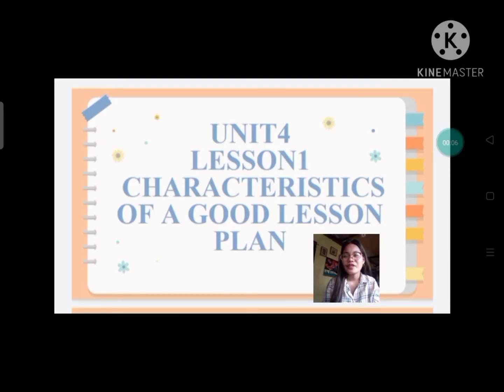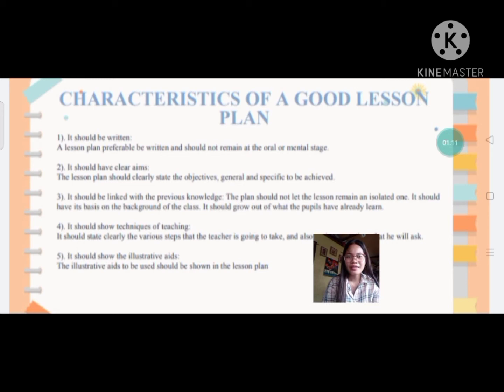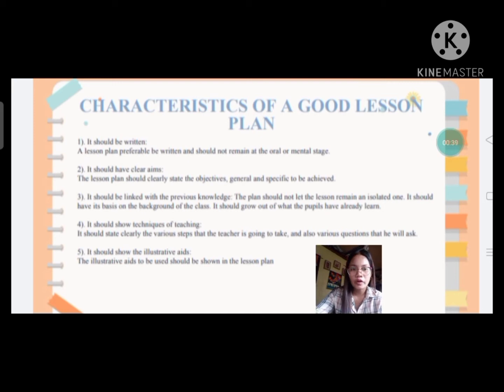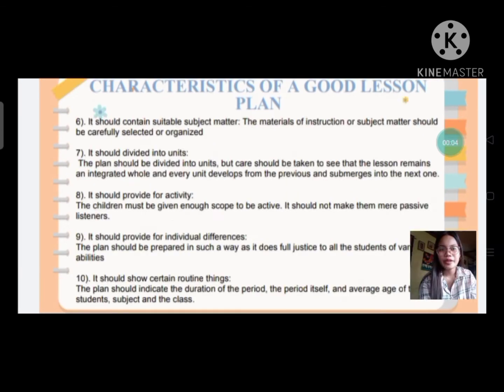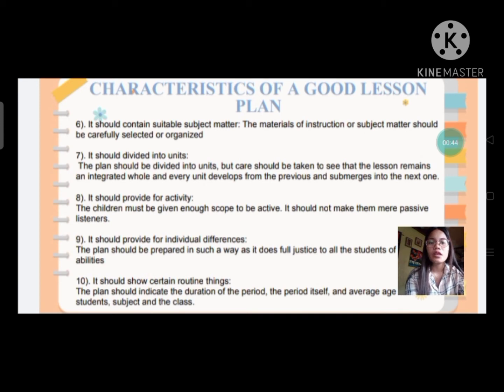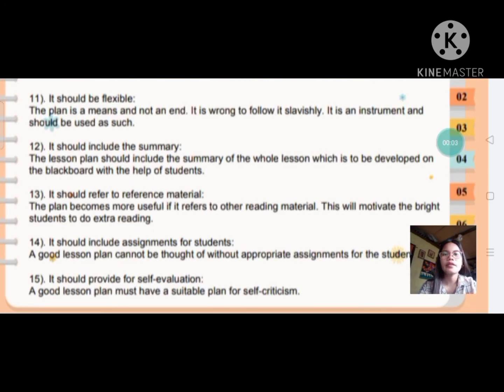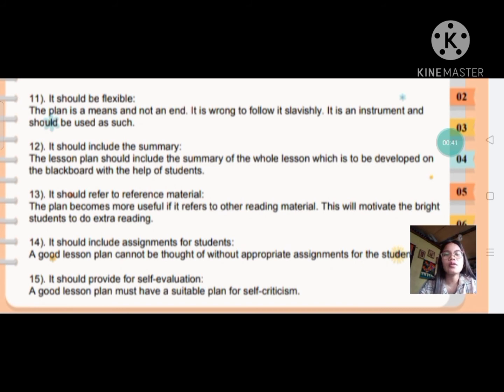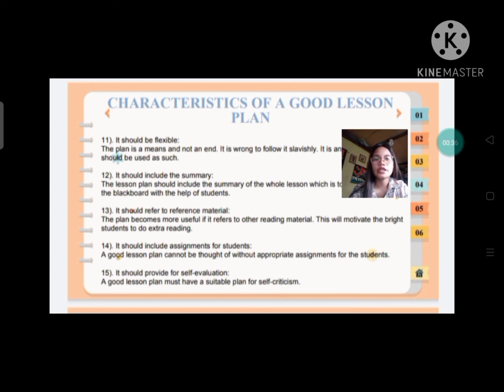Unit 4 (Lesson 1)